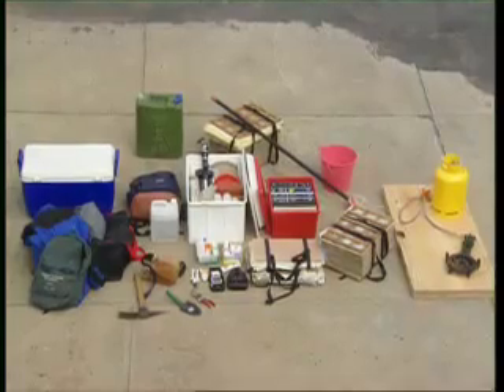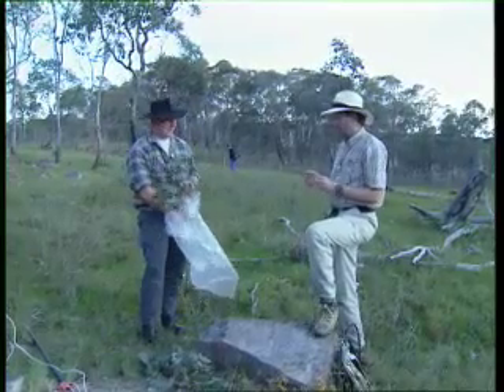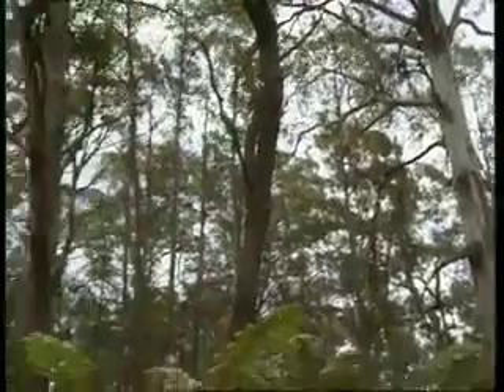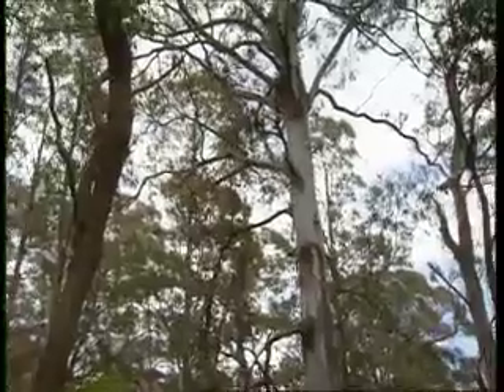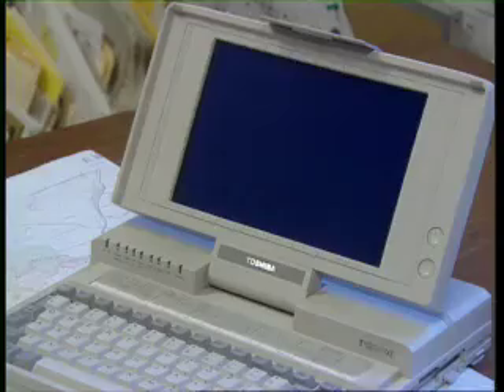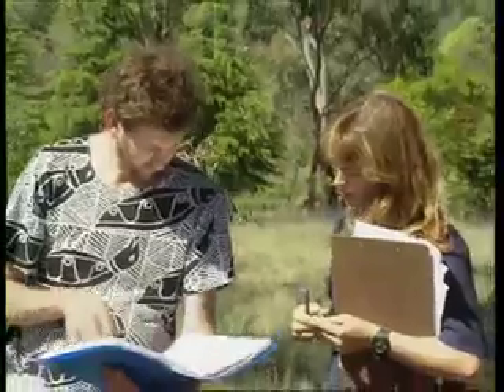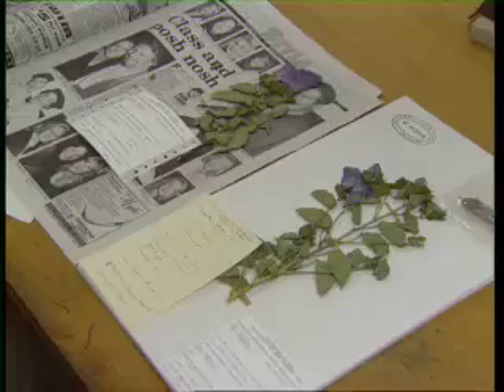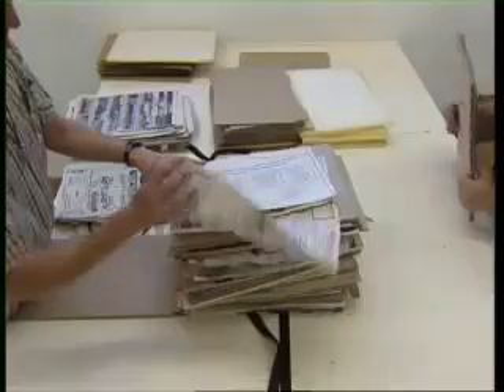Hot off the plant press part 2 of 4.mov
A practical guide to collecting and preparing herbarium specimens. Designed especially for BOTY203 Plant Diversity Herbarium Assignment at the University of New England, Armidale NSW 2351 Australia.